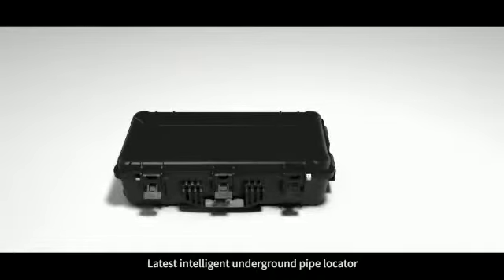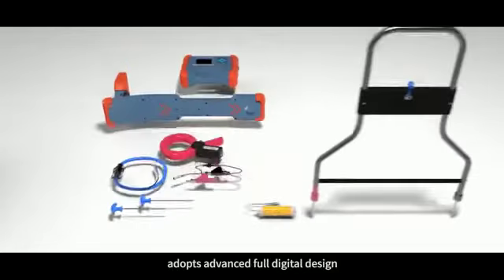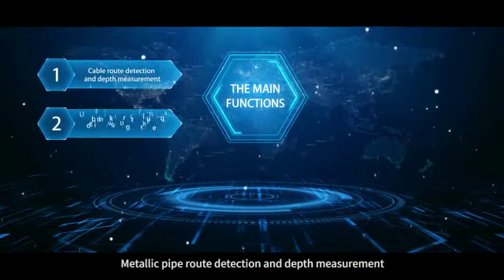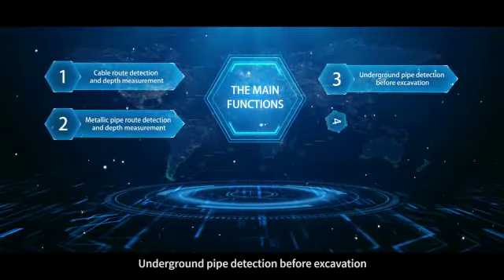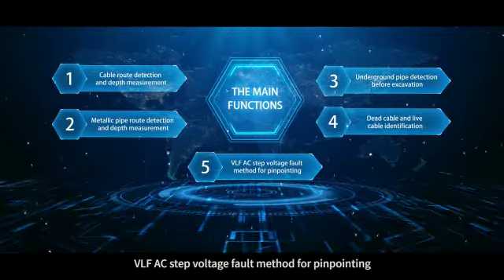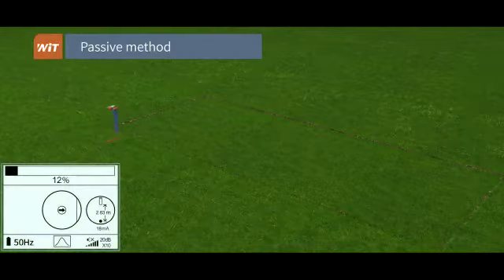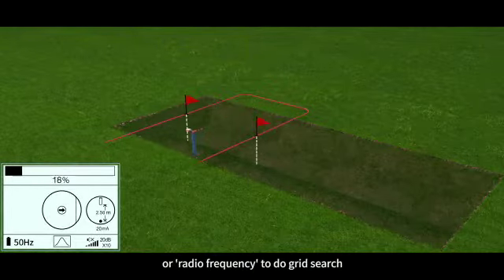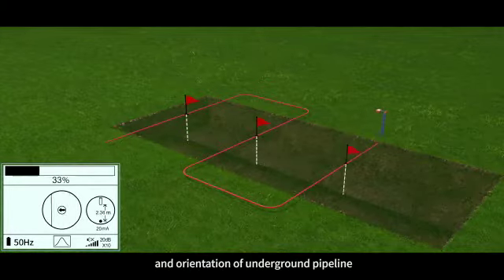Cable fault locator for the Underground in Nepal || Optical Fiber underground in Nepal || D-TECH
Cable fault locator for under ground . Brand can be 3M